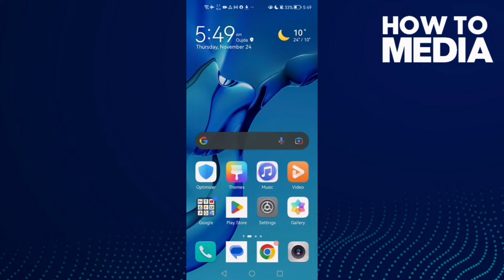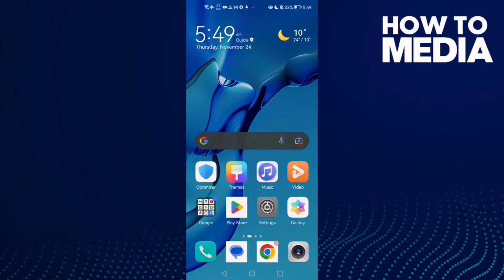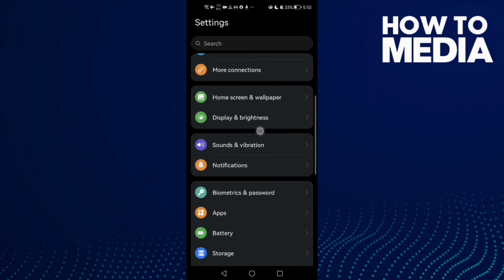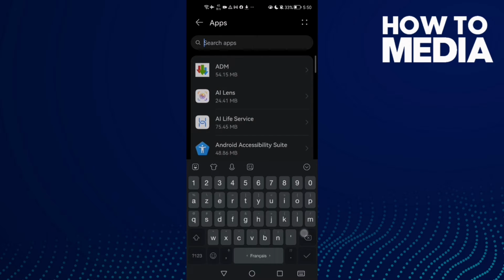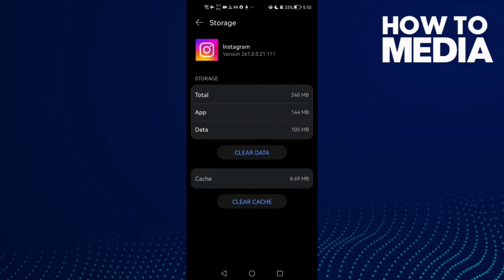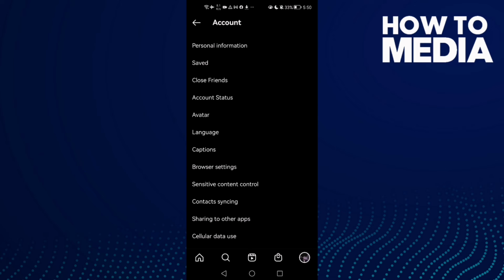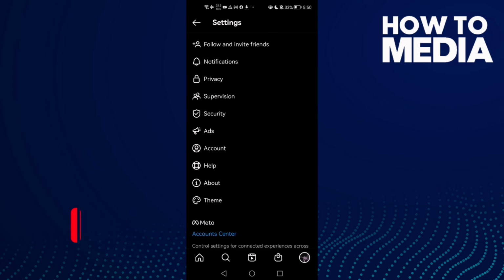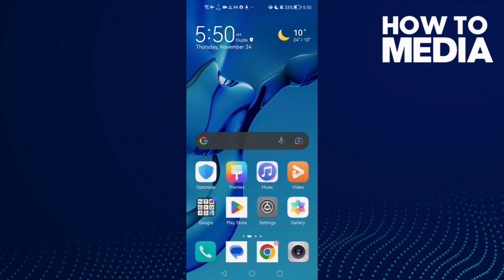How to Fix and Solve Instagram Reels Quality on Android & IOS Phone - Mobile App Problem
in this video we discuss :